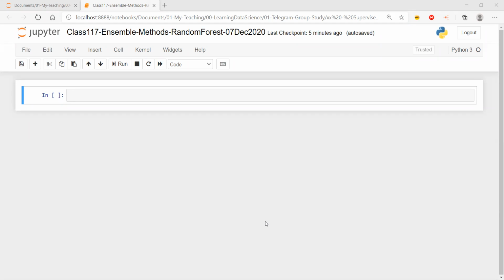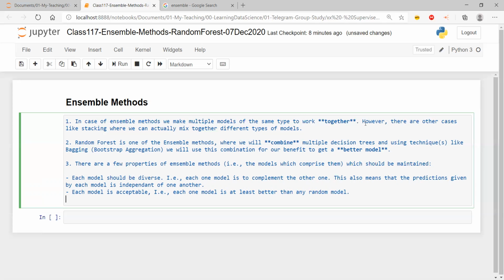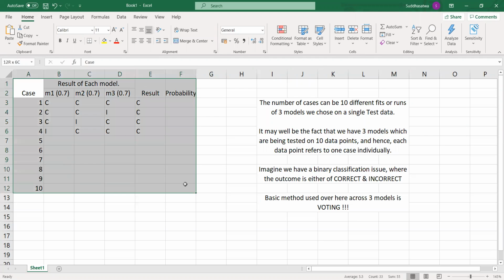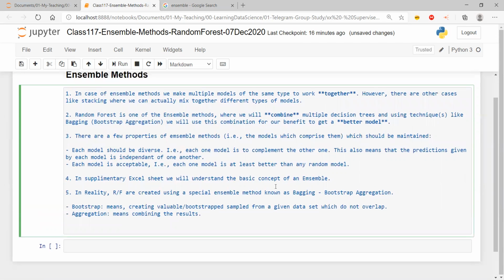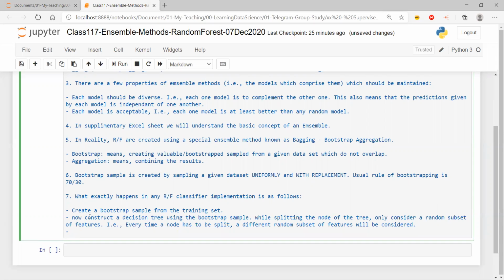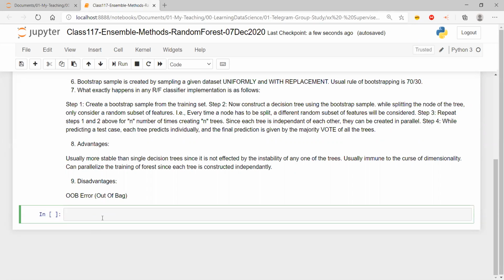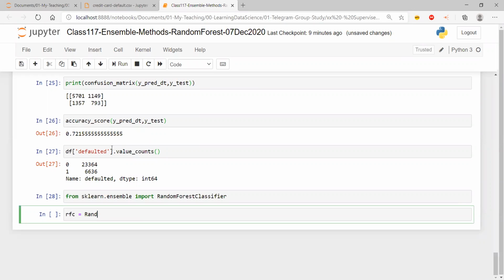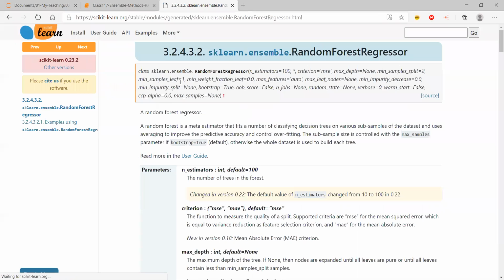Class 117 - Learning Data Science - Machine Learning - Supervised Learning - 07-12-2020